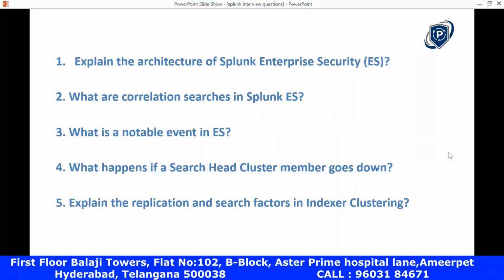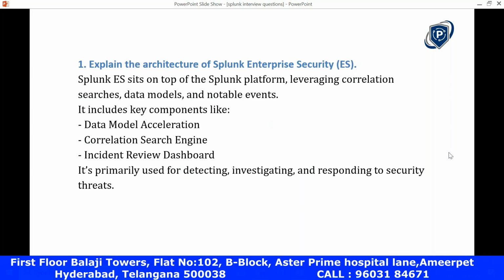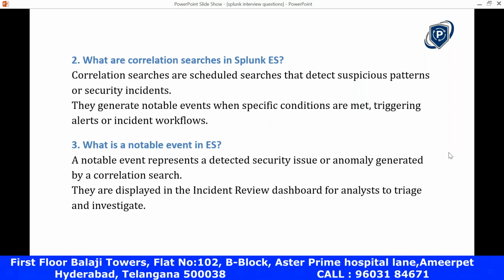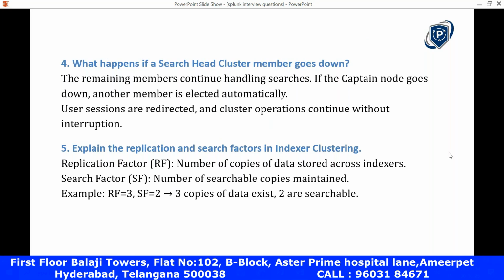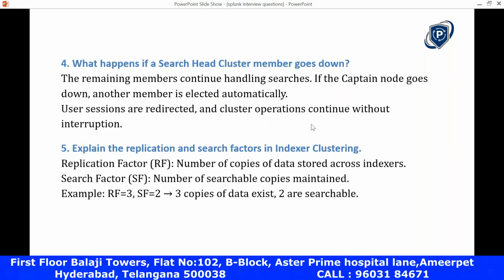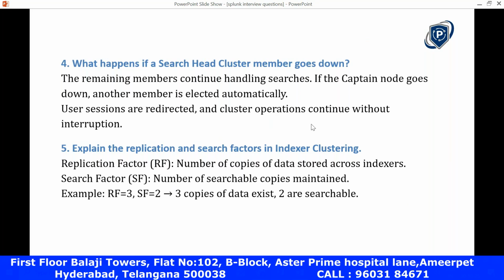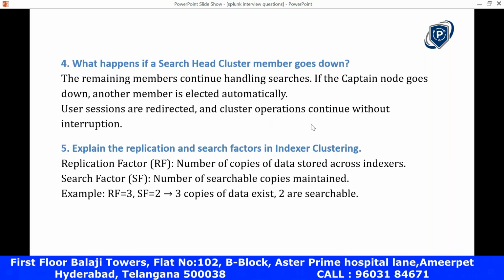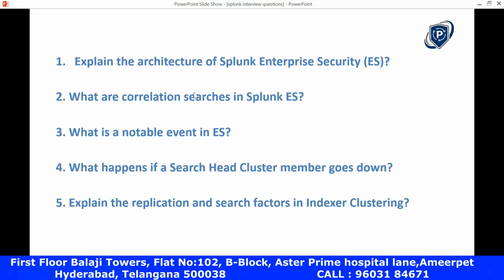Splunk Interview Preparation 2025 | Most Asked Splunk Questions Explained| Part-4